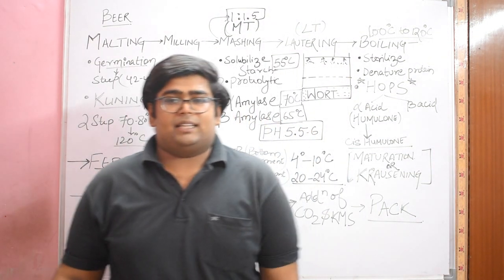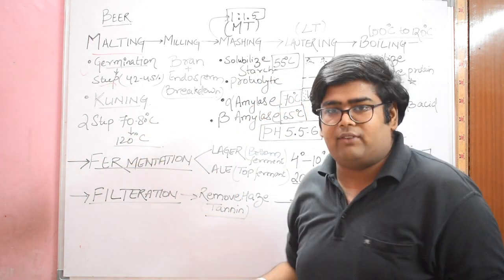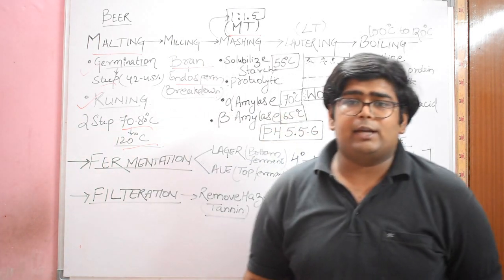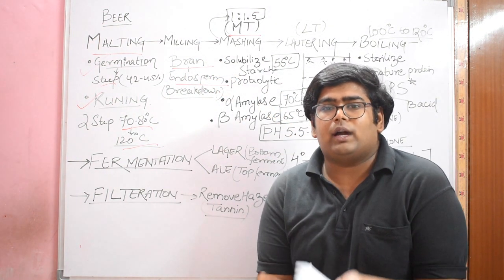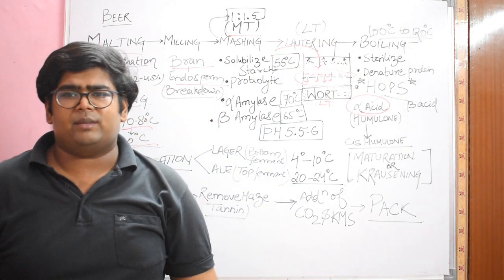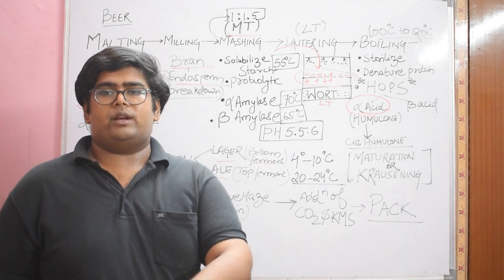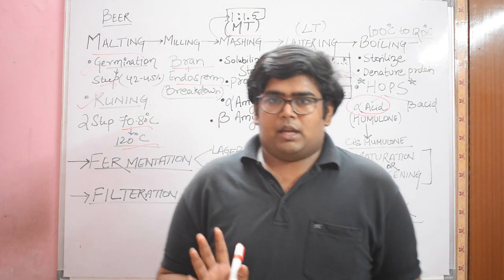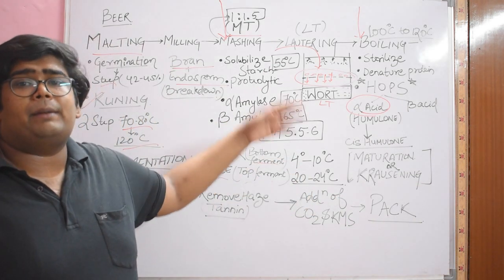Alcoholic Fermentation|Beer brewing| Beer processing and packaging| Beer making Lager & Ale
Beer brewing is an art that every brewer learns through experience and toiling in years of hard work into the same process day in and day out. Beer brewing can be a very innovative process but still, there are some basic steps and process which one should follow:
To start with your process one should decide that with which grain you want to make your beer with it can be a barley beer or wheat beer or rye.

The very first process is malting, during malting, the grain is steeped in water to increase its moisture to 45-50%, and then germination is done to convert complex carbohydrates to simple fermentable sugar. The last process in malting is kilning where we heat treat the germinating grain to stop the germination of cereal grain

Mashing: during this process, we convert all the complex carbohydrate to simple fermentable sugar by the help of enzymes like alpha and bet amylase

Lautering can be considered as the sieving process where the husk of the grain is separated from the liquid wort which will be fermented in the later stages. The wort should have a particular specific gravity which helps in determining a brewer that how much sugar is converted to alcohol. This can be measured by determining the gravity of the final product with the original gravity of the wort.

Boiling: Boiling helps to sterilize the wort and also get the wort specific gravity right so that proper fermentation can be done and can result in proper alcohol concentration.

Fermentation: This is the process where the magic happens and pitching of yeast takes place, this is the first and last time where aeration happens
Packaging